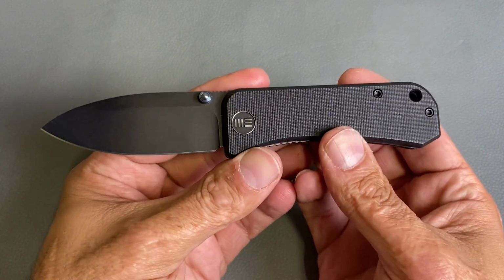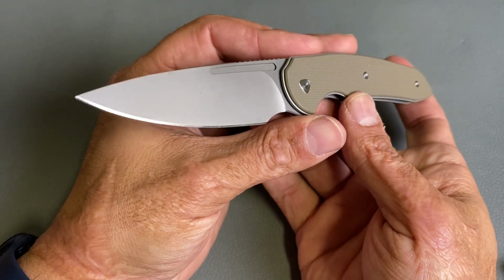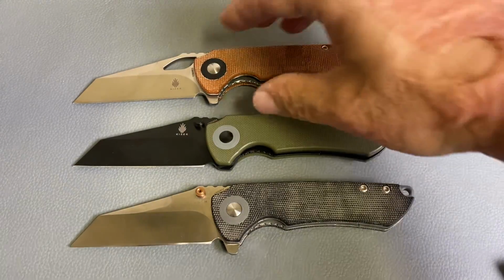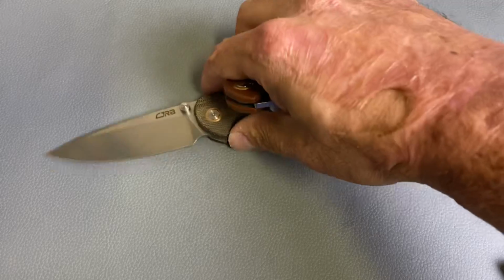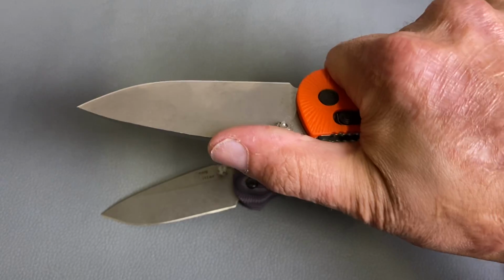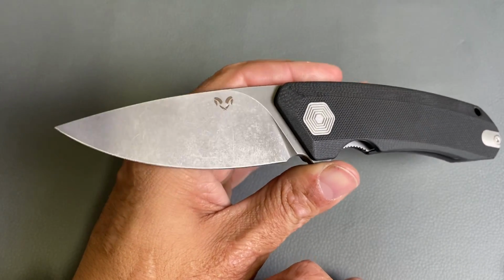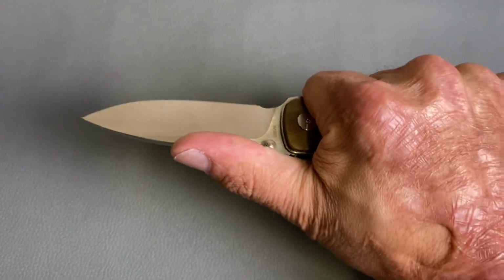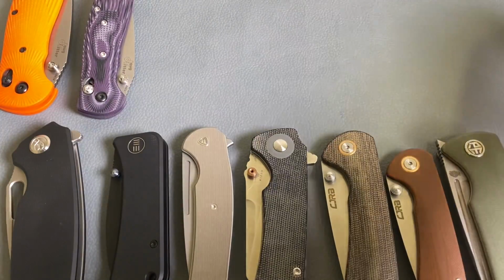10 Awesome High Value EDC Folding Knives /Great Gift Ideas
10 Awesome High Value EDC Folding Knives /Great Gift Ideas

10%off code is KNIFETHERAPY that can be applied to all three stores below .